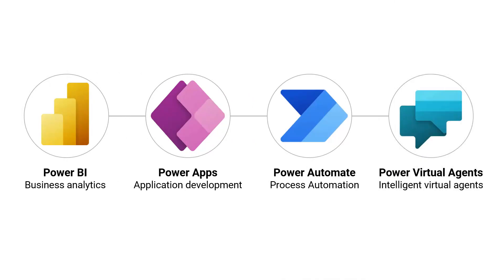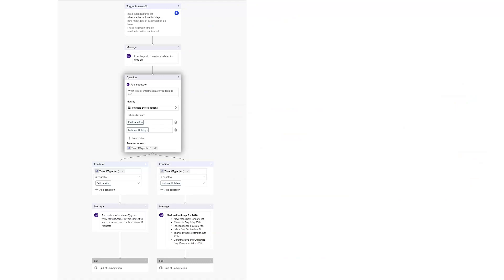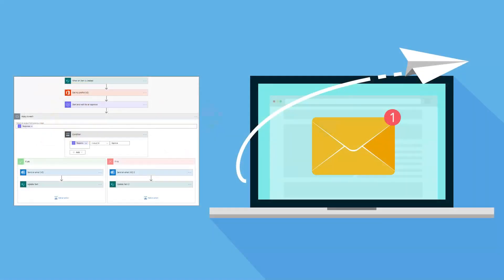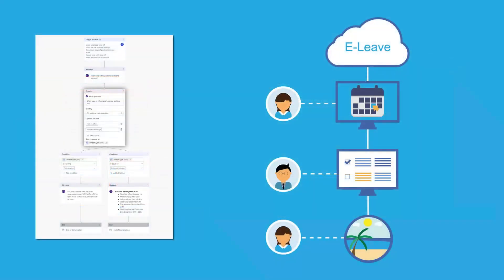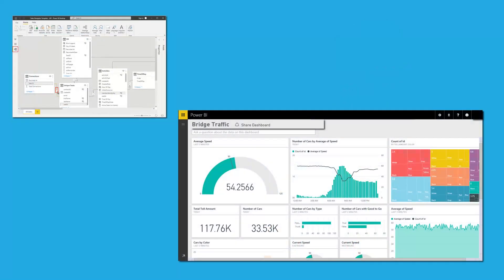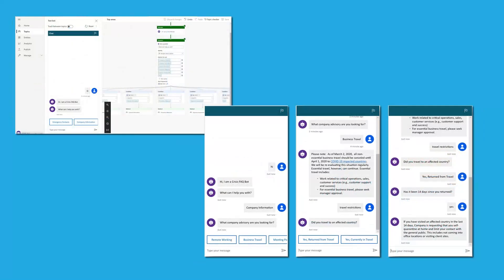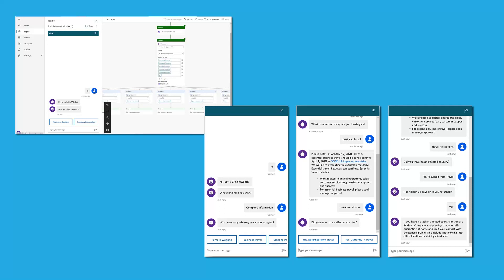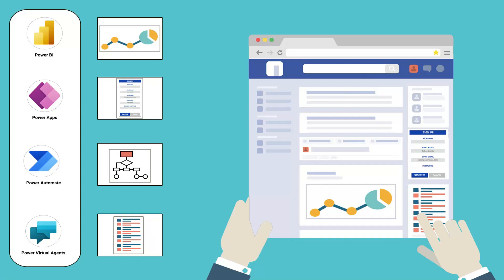M365 Intranet Roadmap - Part IV - Power Platform - Mind-Blowing Power Platform Features Revealed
This segment helps Your Intranet Steering Committee understand the role that the Microsoft Power Platform can play in a improving an Intranets capabilities to dramatically reduce administrative tasks and their associated costs.

📃Have questions? Schedule a Teams Meeting

Don't miss out on this Seven Step Series for your Intranet "Steering Committee".

⌚ Timestamps
0:00 Introduction
0:20 Power Platform Sophisticated Automation Processes
0:50 Integration within Your SharePoint Intranet
1:10 PowerApps, PowerAutomate,
2:10 Power BI
2:40 Power Virtual Agents
4:00 Summary

🔔 Want to be notified when new videos are added?

📚 Visit Our Resource Center for additional Blogs, eBooks and Videos on Demand